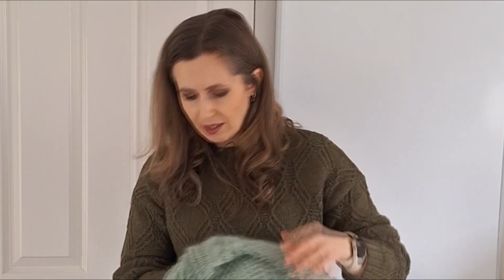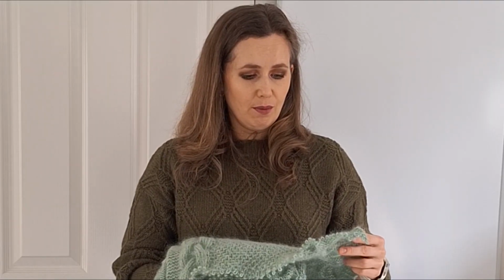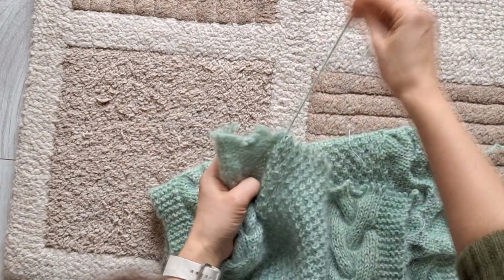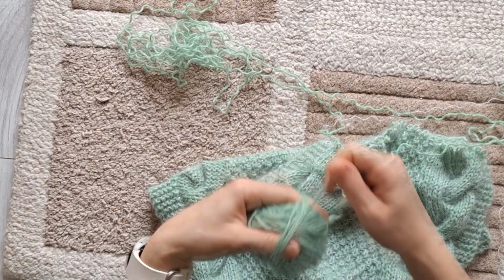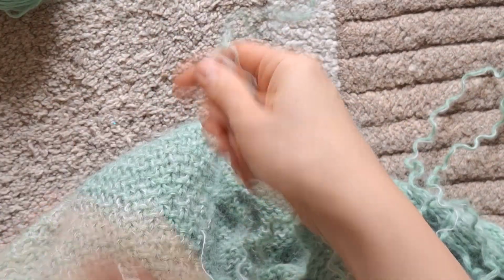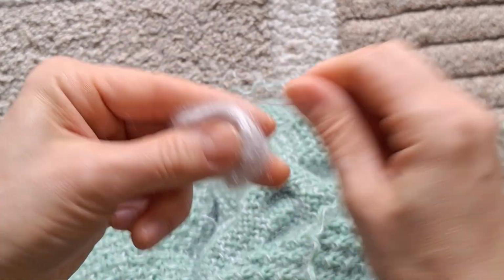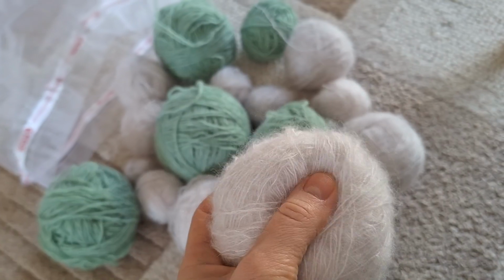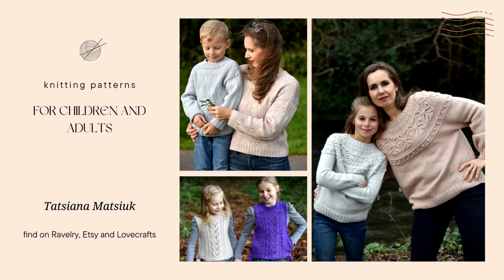How to unravel mohair yarn and save it for your next project. Useful tips, tricks and process.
In this video I show how to unravel the knitting project and save the yarn for reusing it. If you have more tips and tricks, please share in the comments below.
I am wearing my hand knitted Melton Sweater.